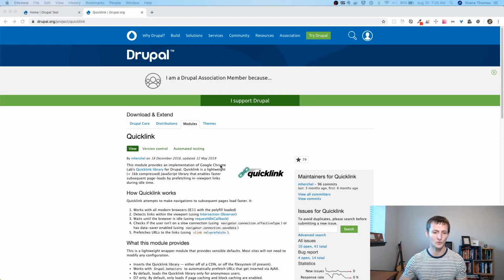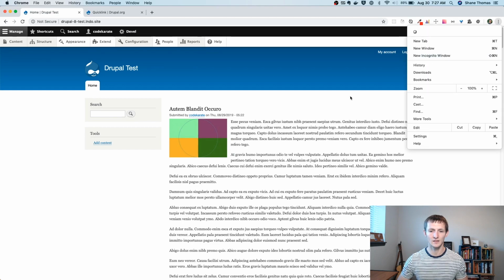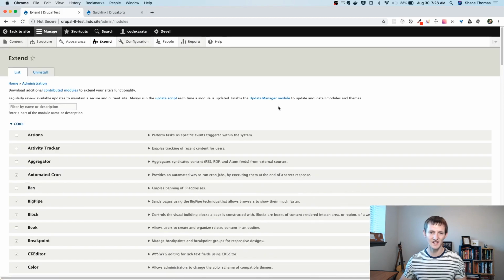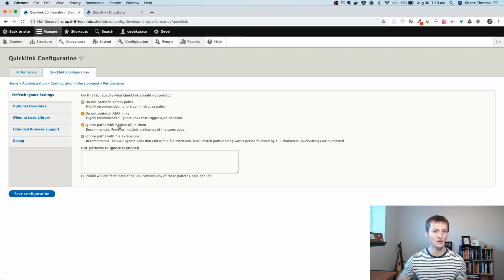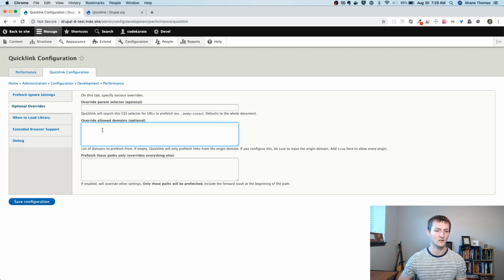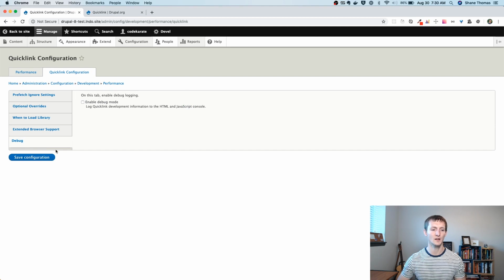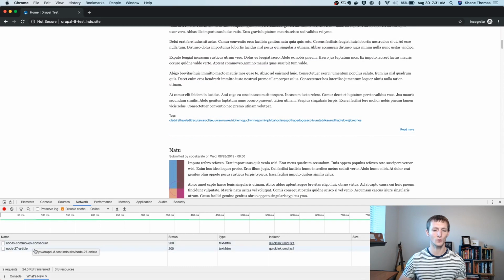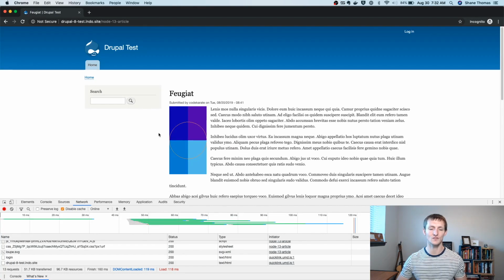Drupal 8 Quicklink Module - Daily Dose of Drupal Episode 227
The Drupal 8 Quicklink module enabled faster subsequent page loads on your Drupal site. It does this by prefetching links during idle time. This means as you browse your Drupal site, this module will be pulling down the html for any links that are in the current view port. This makes the next page load much faster.

The module adds additional features and configuration options so you can fine tune the experience to fit your Drupal 8 site.